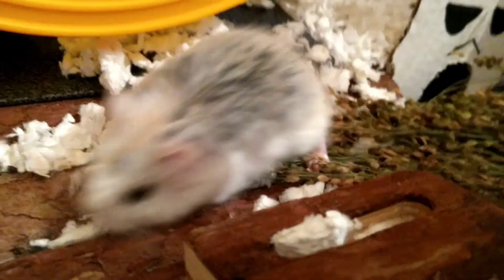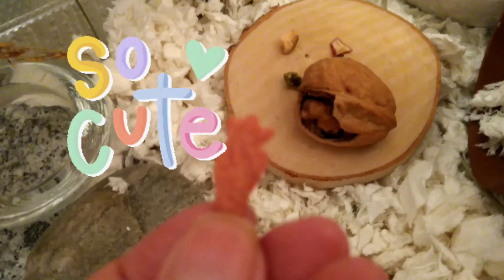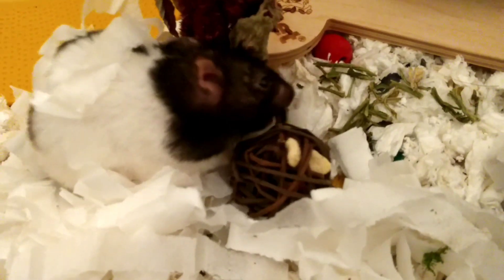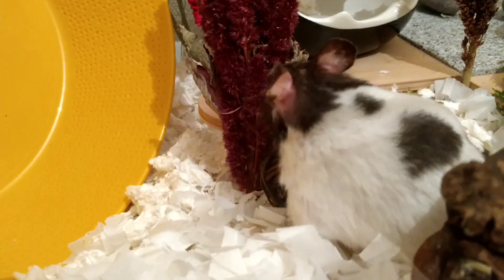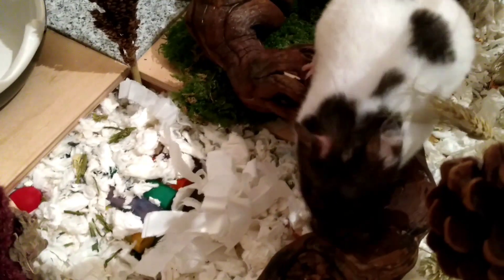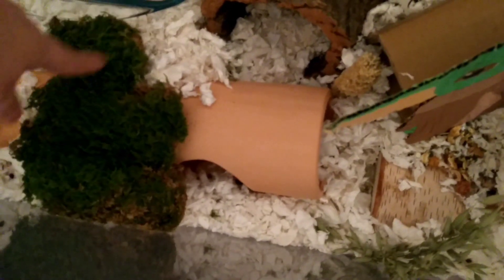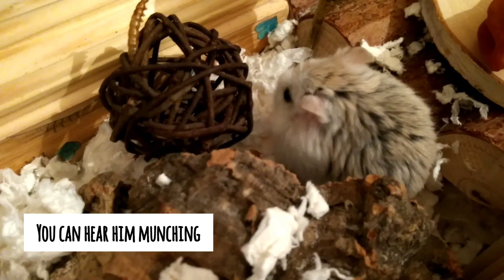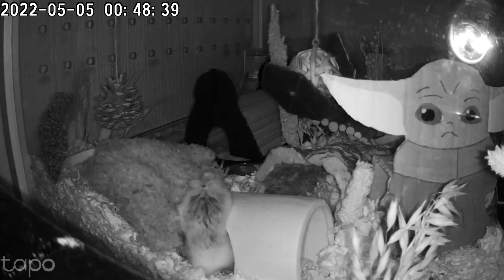Adding enrichment to my hamster cages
This wasn't the video I had planned on doing, but last night I spot cleaned both the hamster cages and then decided to add some more enrichment from all the stuff we won from Hamsters We Love Giveaway which you can see in this video:

If you want to see how I set up Comets Star Wars themed cage check this video out:

and if you want to see how I create all my hamster hides check this video out:

Now I will get back to editing the Q&A video :)

Love from The Cosmic Hamsters x